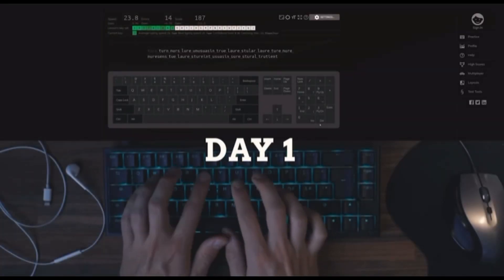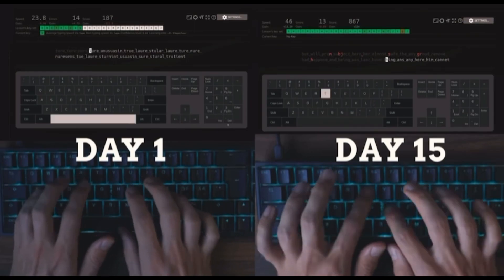Office Administration -health services| In mohawk college|🇨🇦 International student| My course~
My course is very easy you dont have to make alot of efforts to get good score .
It contains 6 subjects
more details you all want i can make another video as well